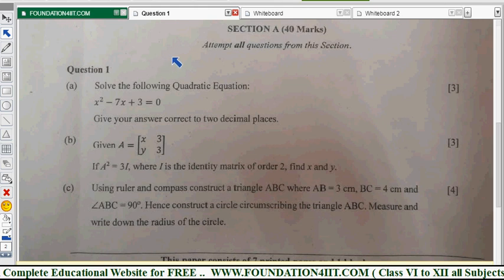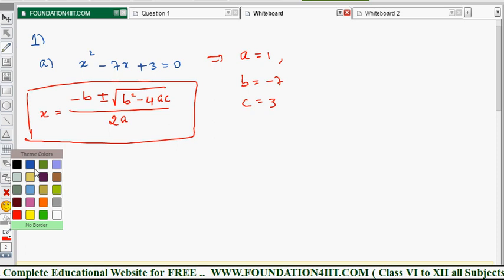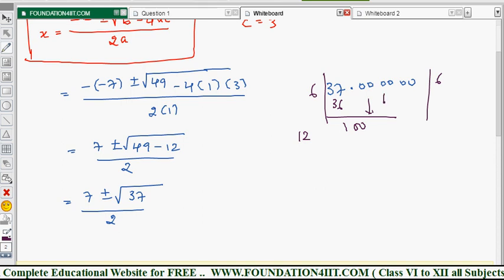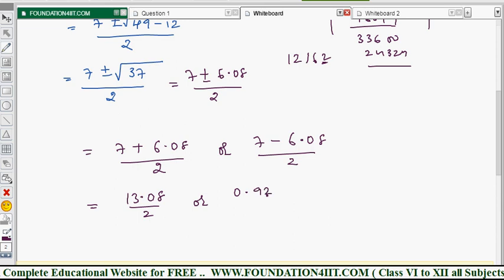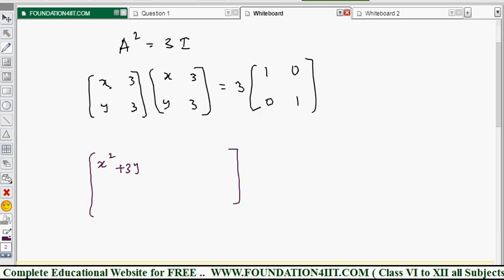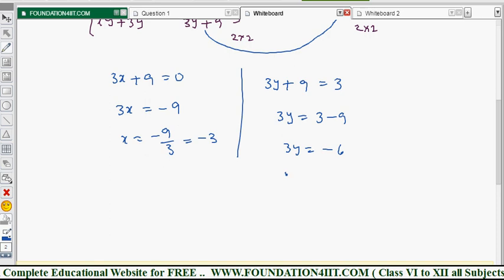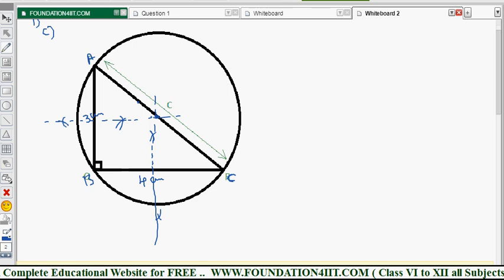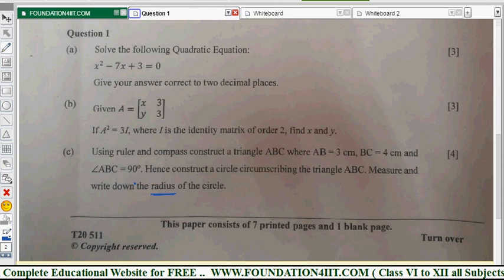Class 10 Maths ICSE Question Paper 2020 || Q.No. 1